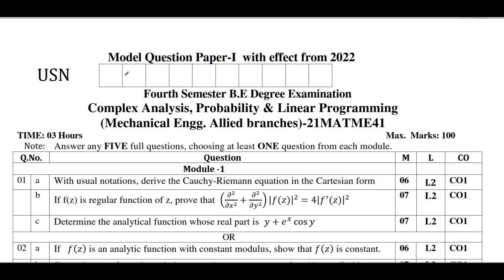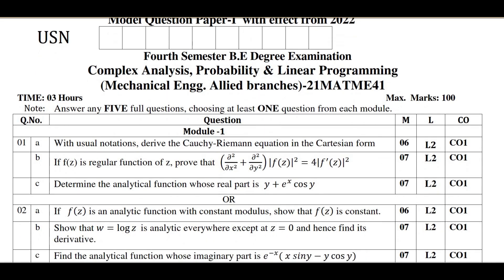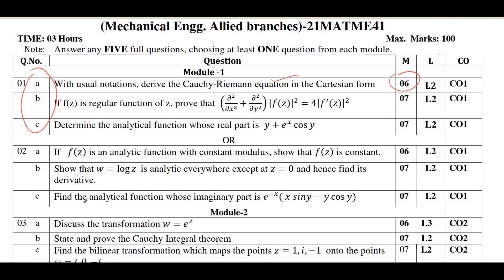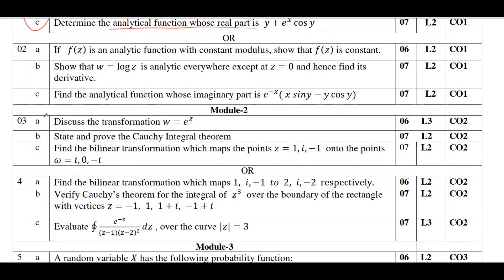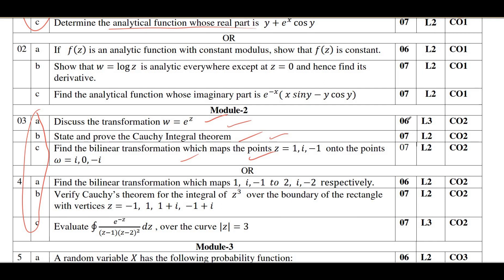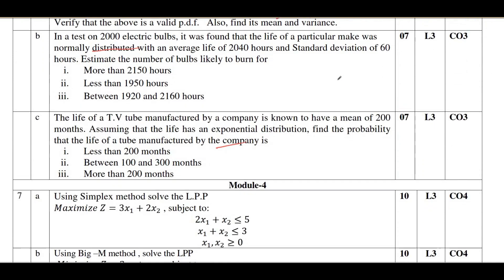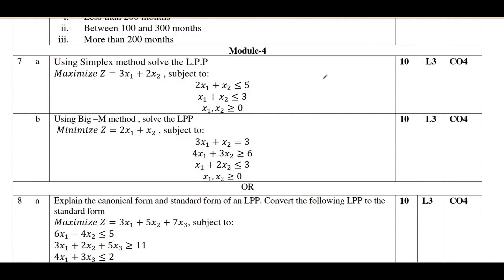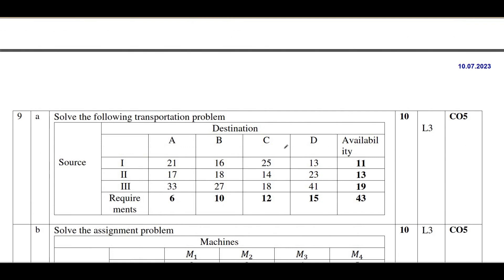How to pass M4 | Important problems on M4 | 21MATME41 | How to score good marks in M4 ME stream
In this video I am going to discuss how to pas Engineering Mathematics-IV Complex Analysis, Probability & Linear Programming with proper plan and strategy .